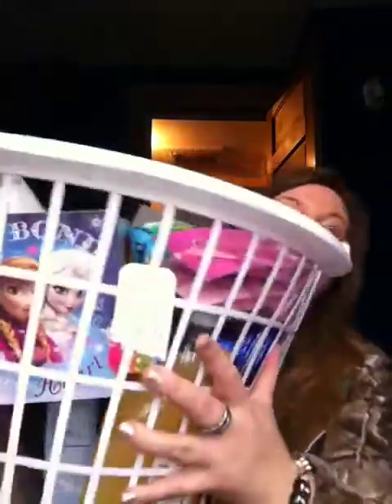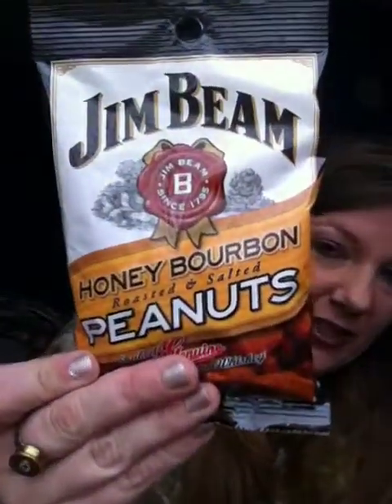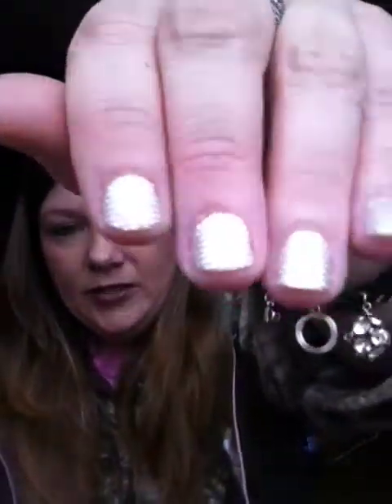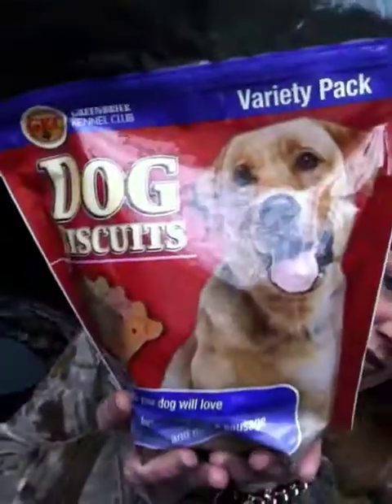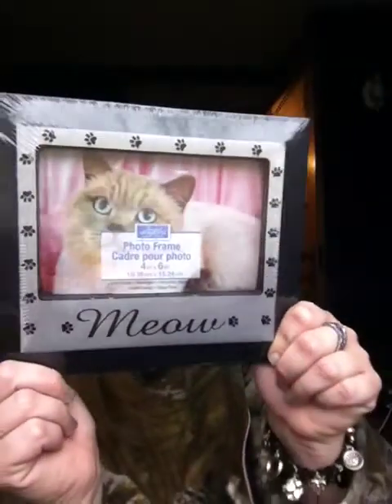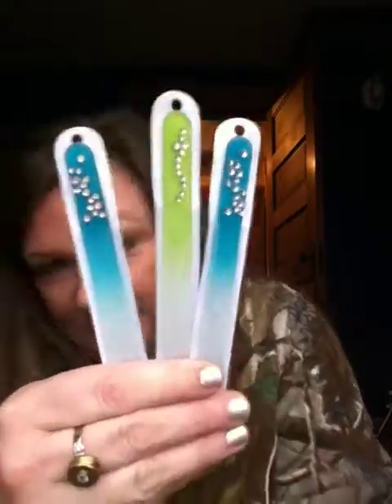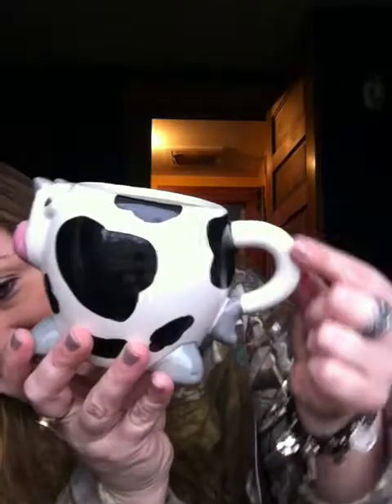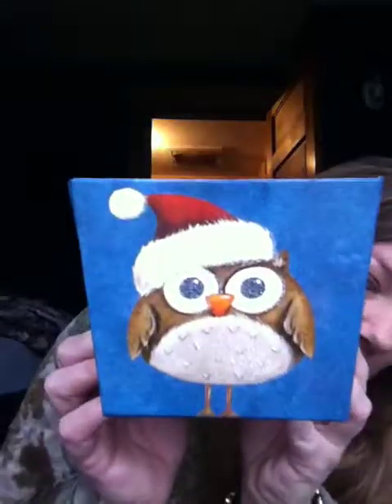Dollar Tree Haul With 10% Off 11-23-14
I Used My Customer Appreciation Day 10 % Off Coupon Today!!! Hope You All Got One And Got To Use Yours!! Your All Wonderful!!!